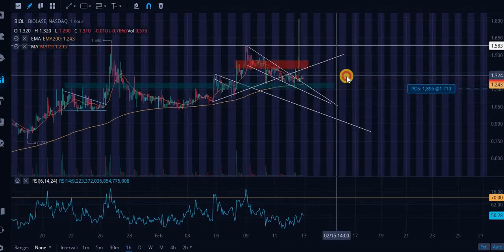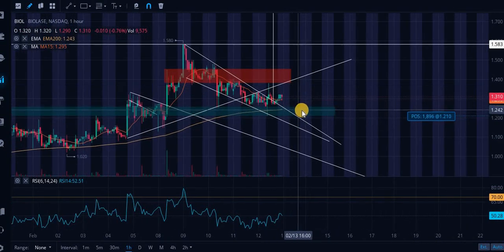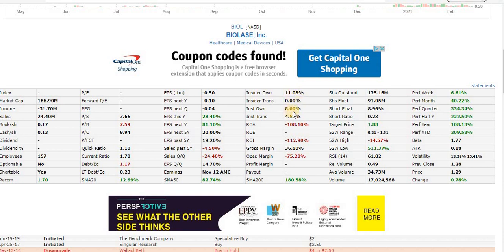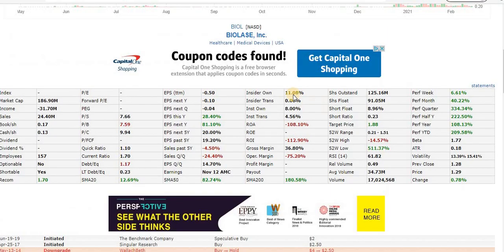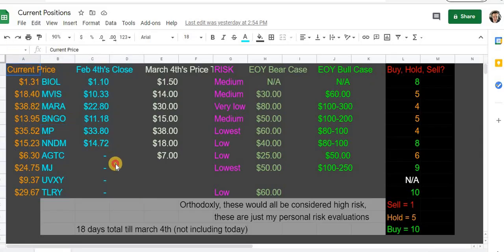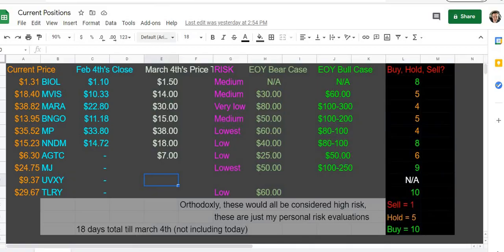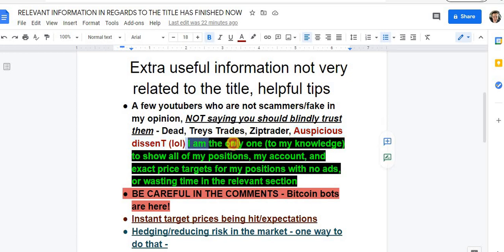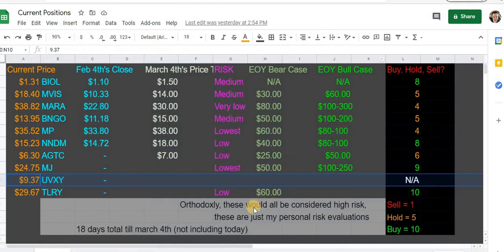BIOL, Biolase $1.83 Short Term Price Target ,13% INSIDER OWNERSHIP, Technical Analysis, Partial DD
Timestamps -
Technical Analysis - 0:05
Fundamental Statistics/Insider Ownership - 1:53
Partial Due Diligence - 3:22
Current Positions - 4:31
Account Showcase - 4:44
Helpful Tips (Not relevant to Title) - 5:49
Webull free stocks link if first deposit is $100 USD or more